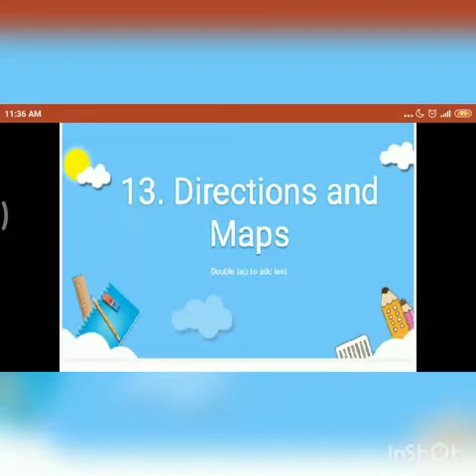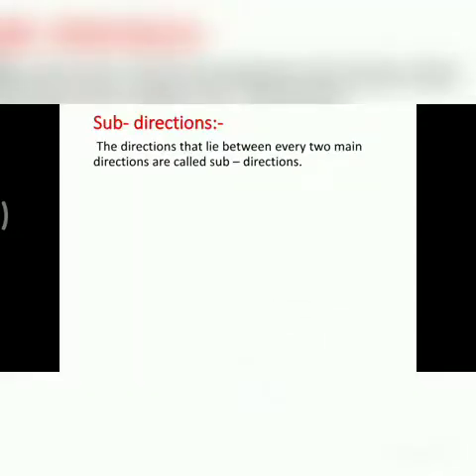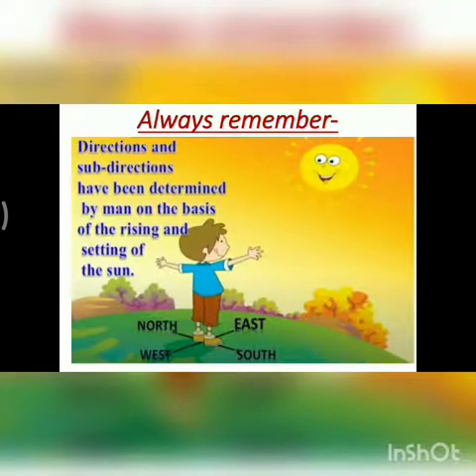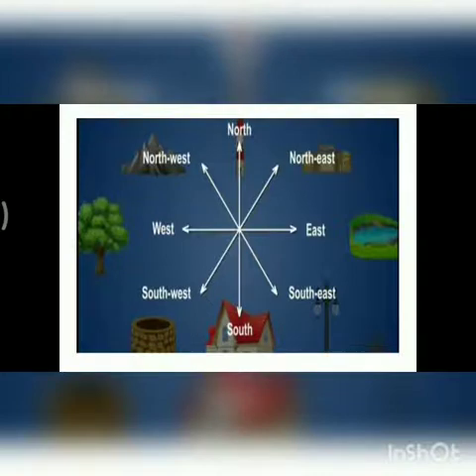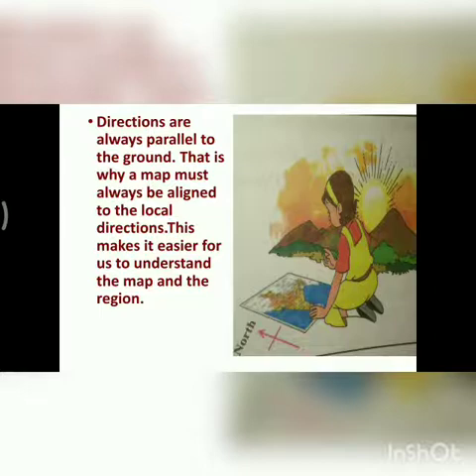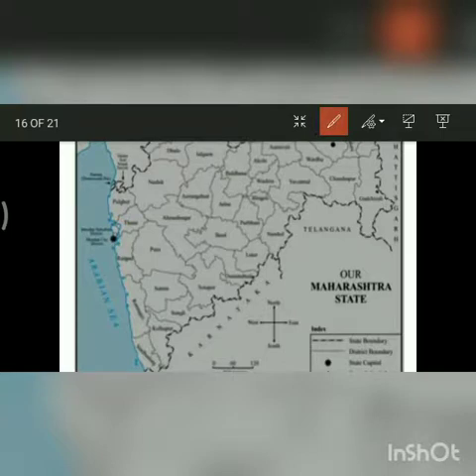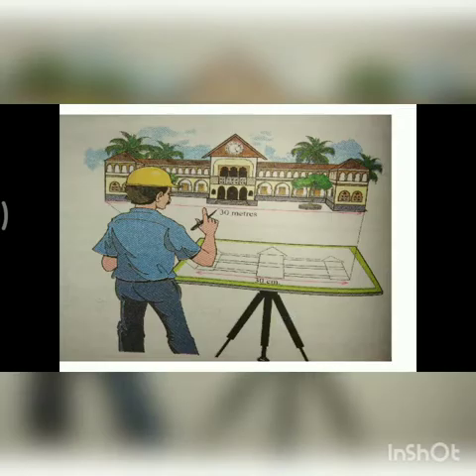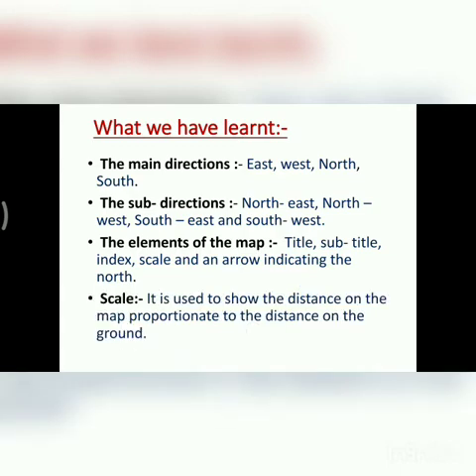EVs 1_ 13 Directions and Maps